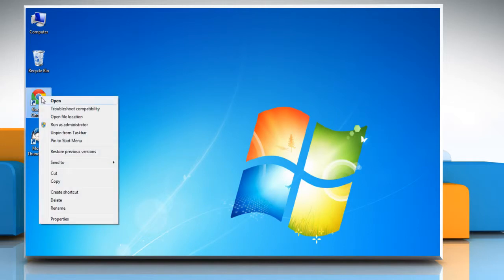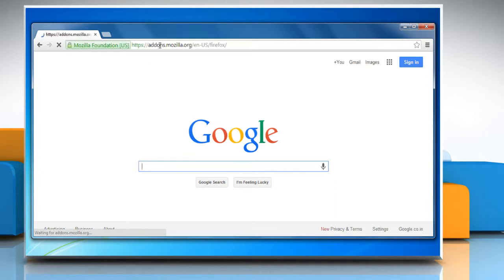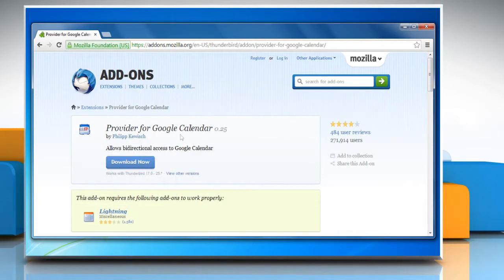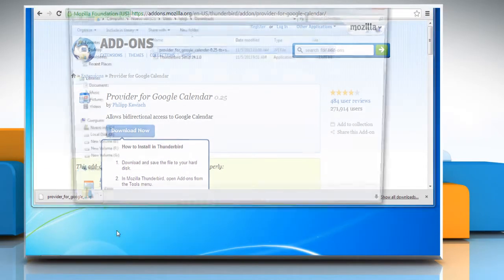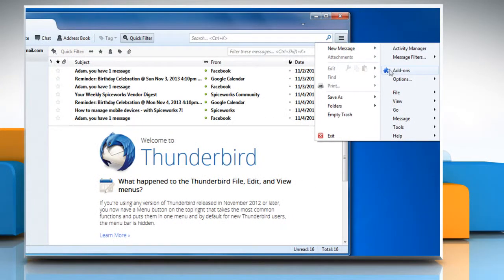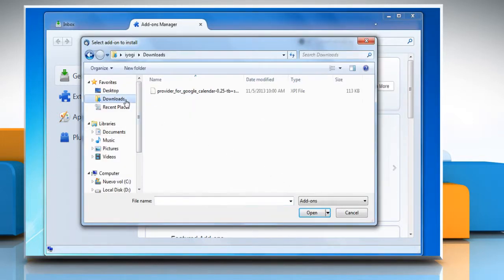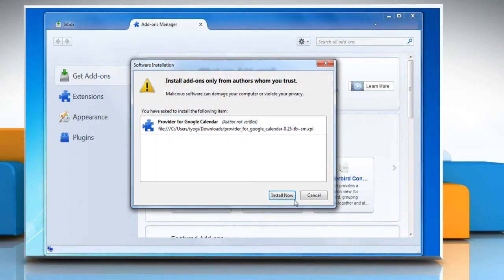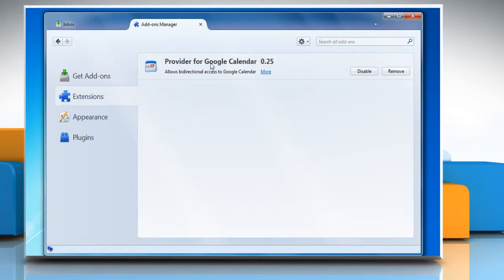How to Install Google calendar in Mozilla Thunderbird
Steps to download and install Google Calendar in Mozilla Thunderbird on a Windows 7